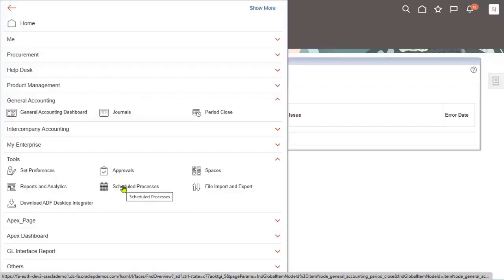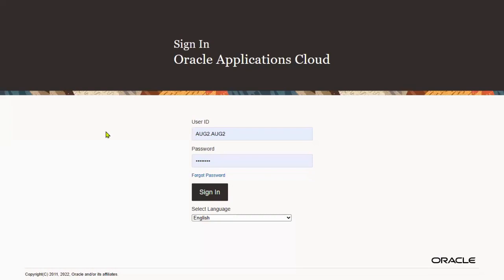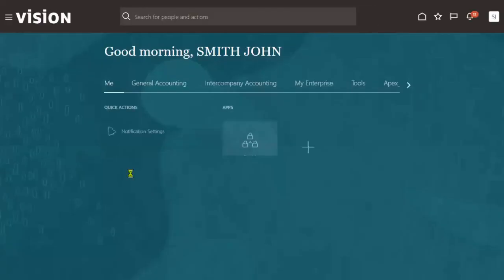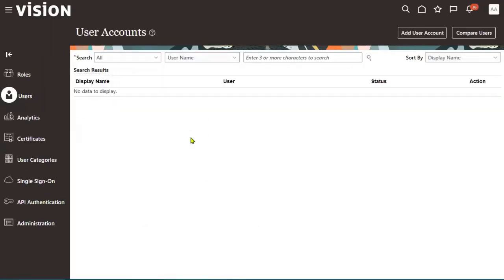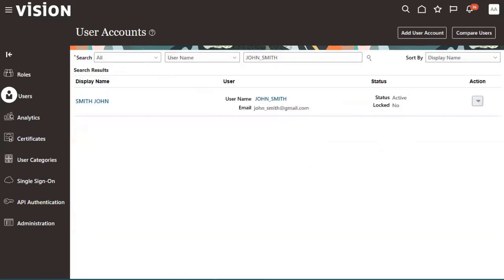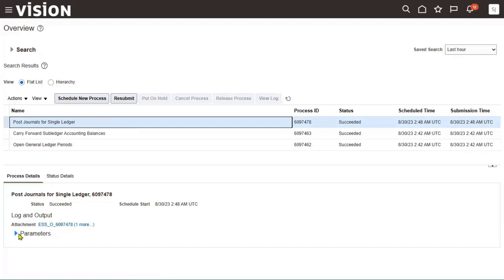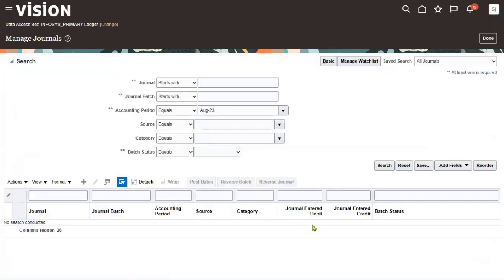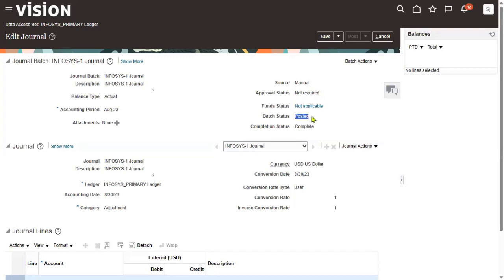Fusion Finance | Schedule Process | Employee Role | Interview Questions | Placement | Real Time